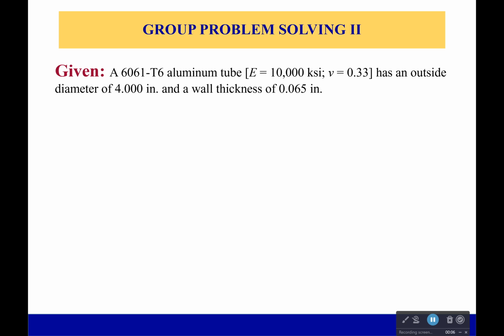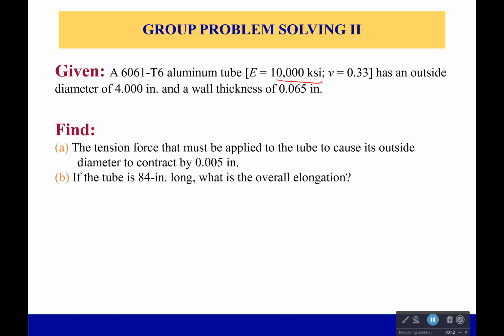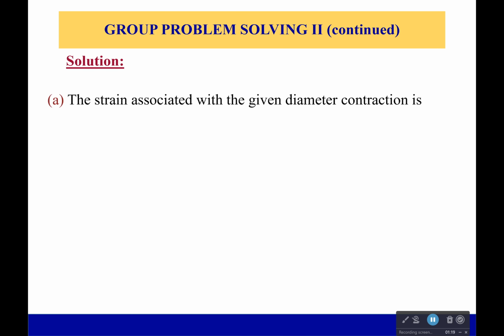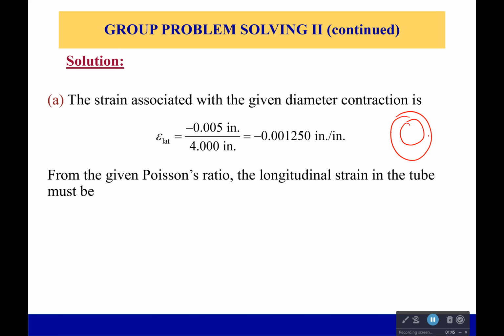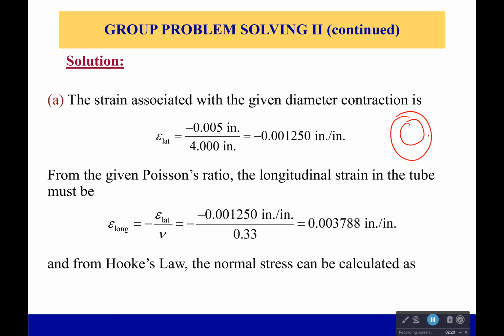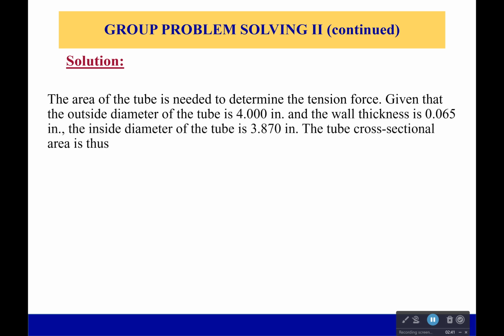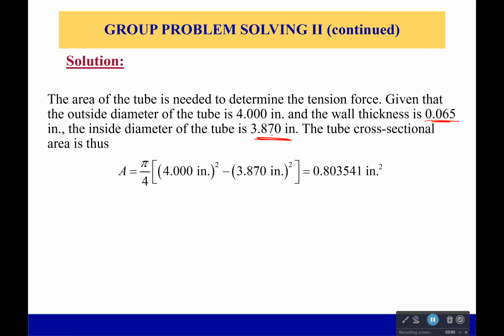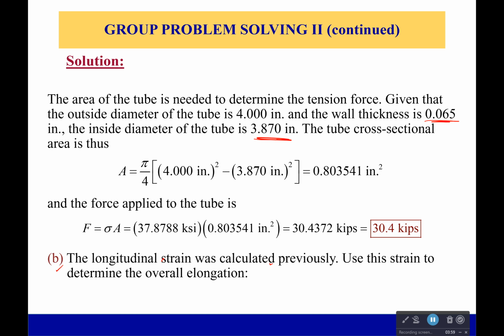Group Problem: Chain it all Together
Most of these problems are not all that difficult. However, you do sometimes have to use several different equations in order to get to the answer. Just take it one step at a time. If you need to, just write down all of the equations and see which ones you know enough to solve. Then step forward again.